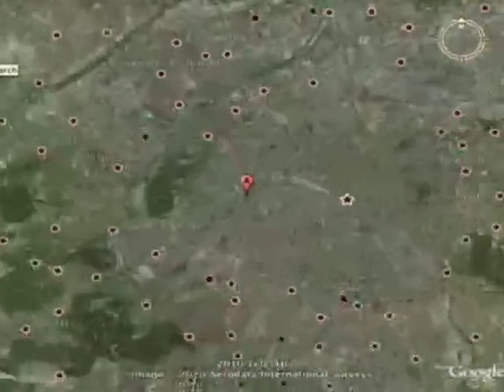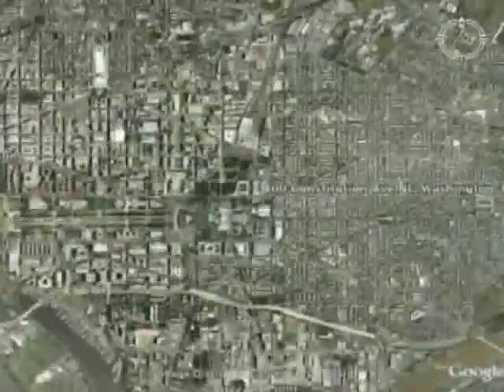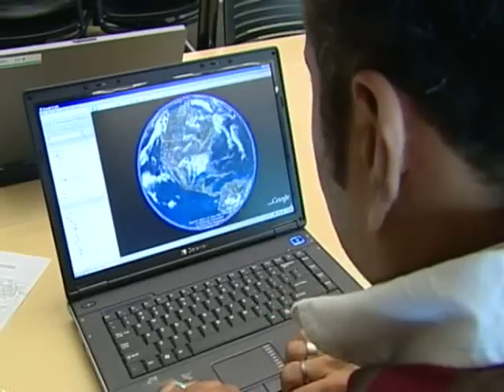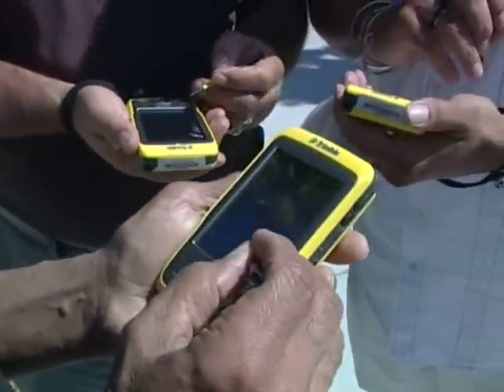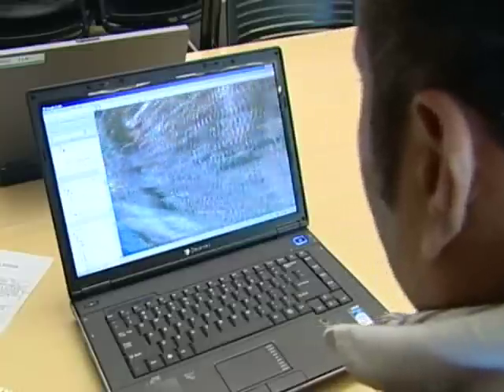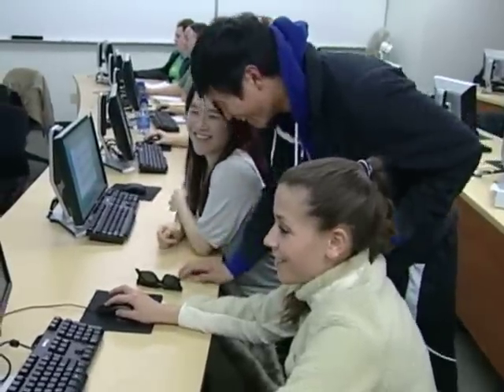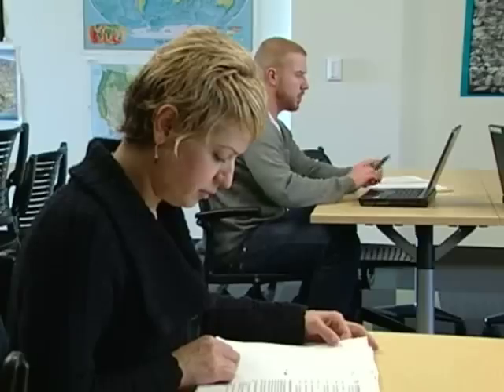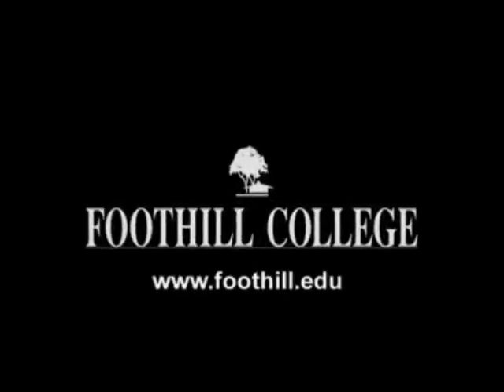Geographic Information Systems (GIS) at Foothill College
Foothill College GIS Certificate Program offers a scalable certificate program to train students for careers in GeoTechnology or to utilize GIS as a tool in their current field. Located in Los Altos Hills, CA, in the SF Bay Area